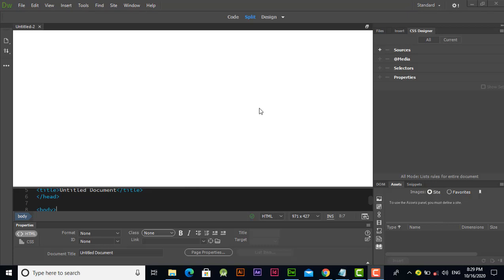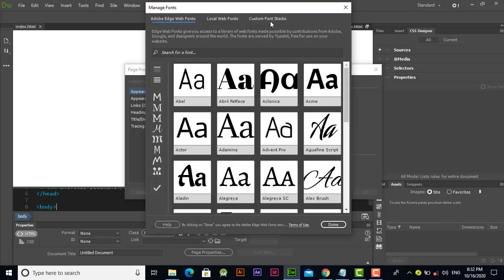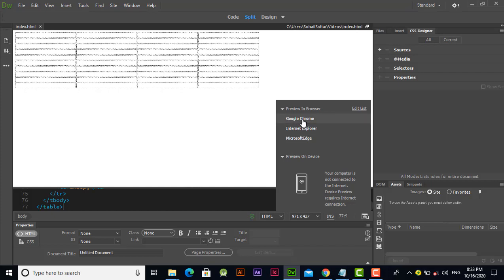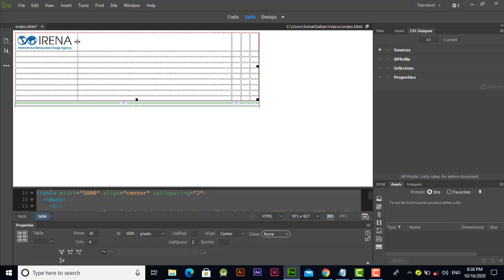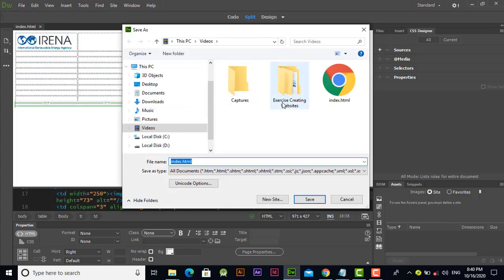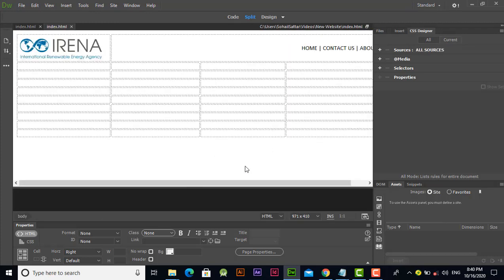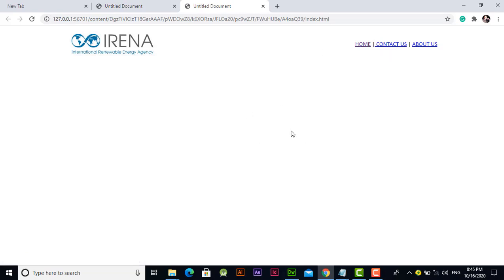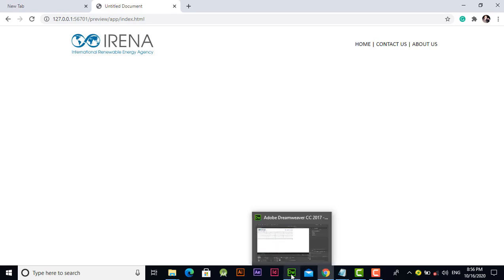creating a website without code in Dreamweaver CC 2017 | Part 1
In this video, you will learn how to create a website from scratch without code. In my previous tutorials, I created a website through code, but in this tutorial, I tried to develop a website through design view. TechTutor will teach you how to link different webpages on a website and how to add navigation on a website as well.

You will be able to create websites on your own after watching this video tutorial. In this video, I have tried to focus only on to create website without code in Dreamweaver CC 2017 version.

Dreamweaver CC 2017 provides us a facility to develop websites through design view.

Regards.